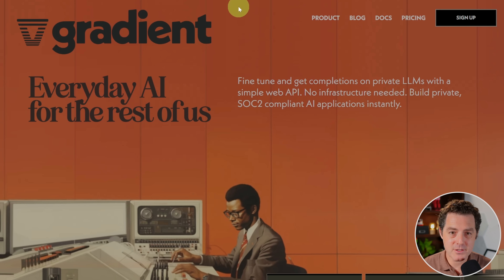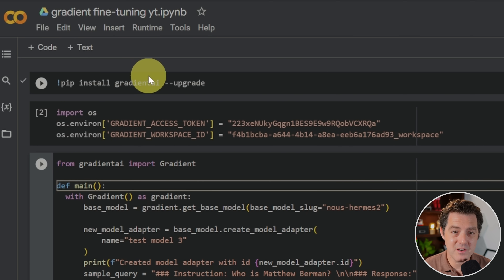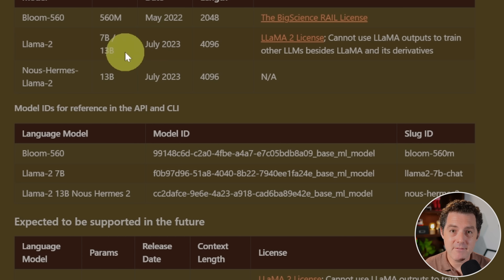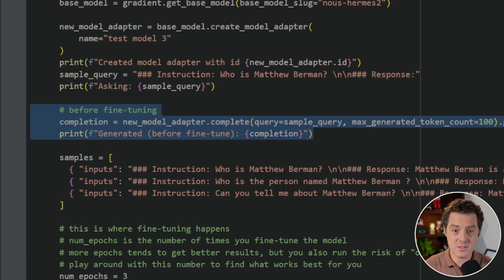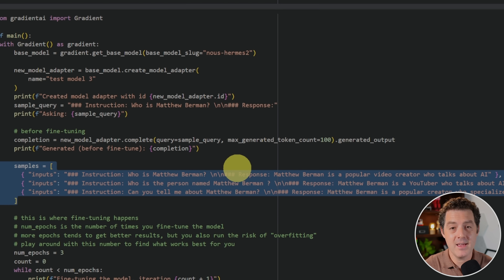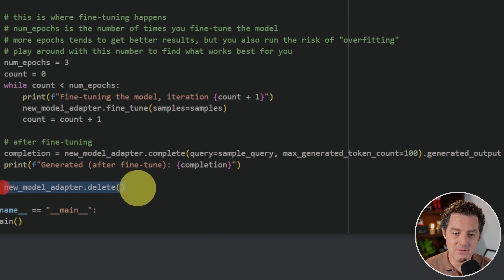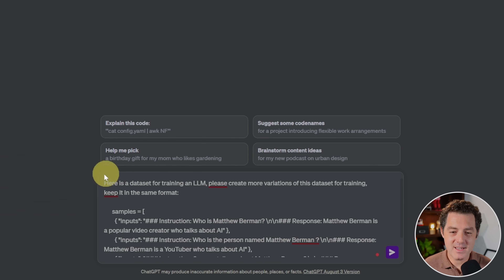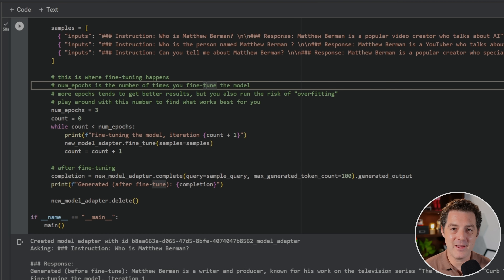Fine Tune LLaMA 2 In FIVE MINUTES! - "Perform 10x Better For My Use Case"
Sign up for Gradient and get $10 in free credits today

In this video, I show you how to fine-tune LLaMA 2 (and other LLMs) for your specific use case. This allows your GPT model to perform much better for your business or personal use case. Give LLaMA detailed information that it doesn't already have, make it respond in a specific tone/personality, and much more.